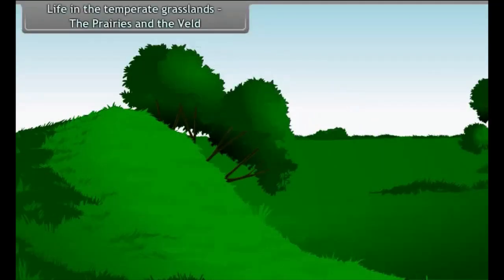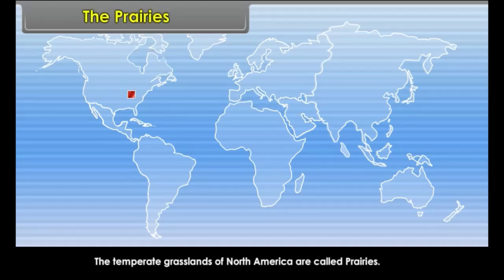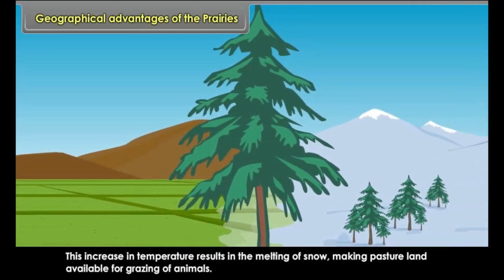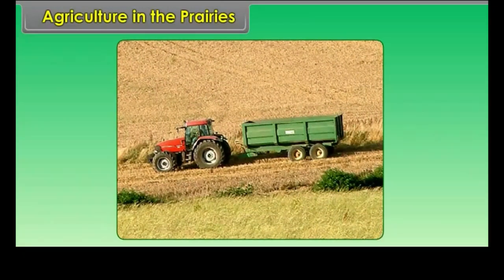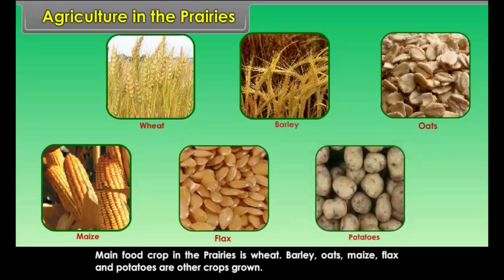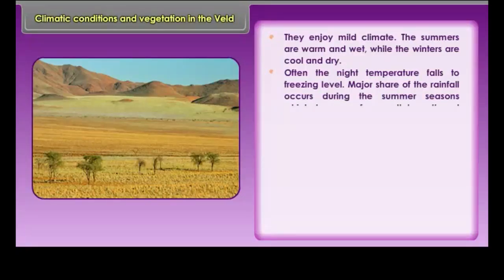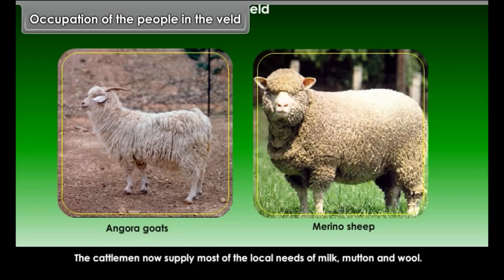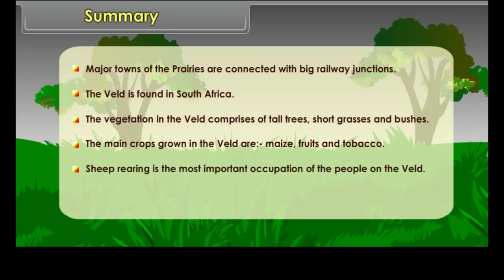CBSE Grade 7 Social Science Life in the Temperate Grasslands Video Explanation